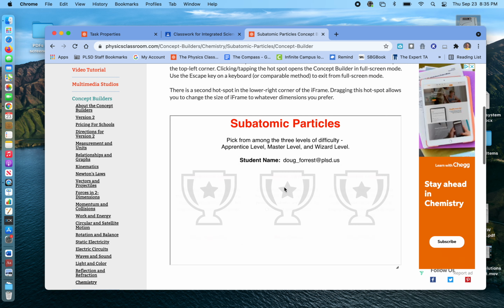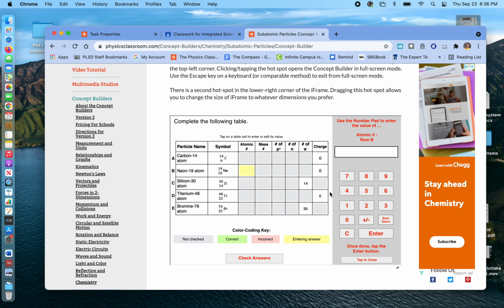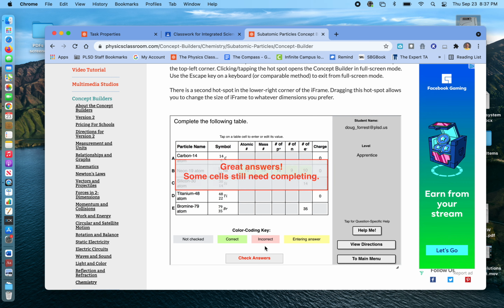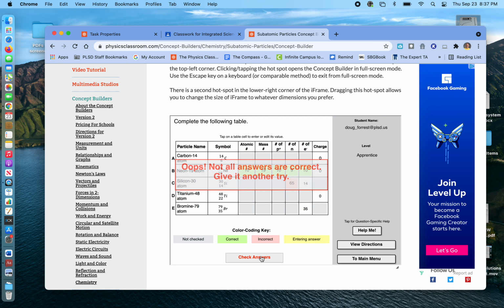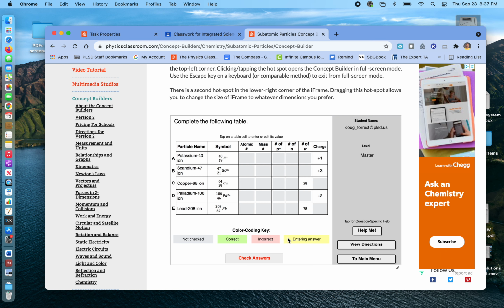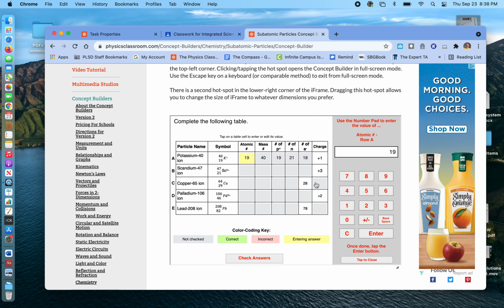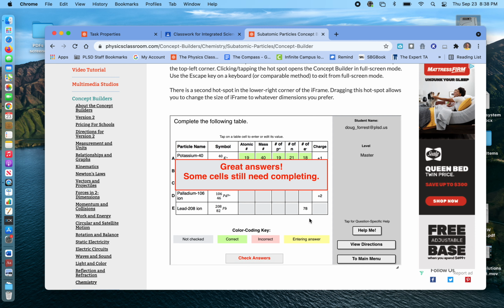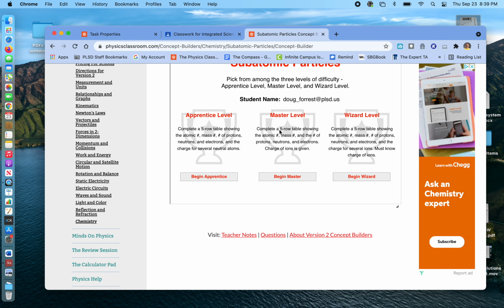Subatomic Particles Concept Builder tutorial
Here's a sample of how to complete this concept builder!